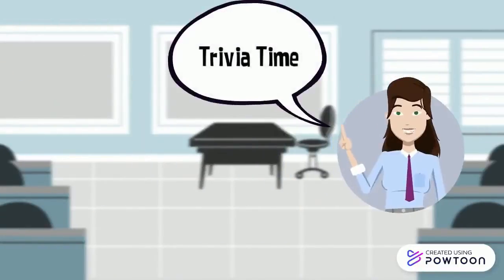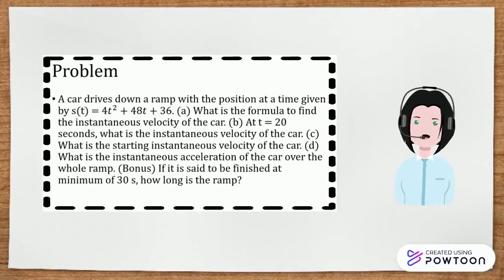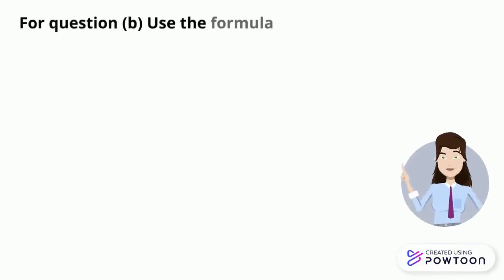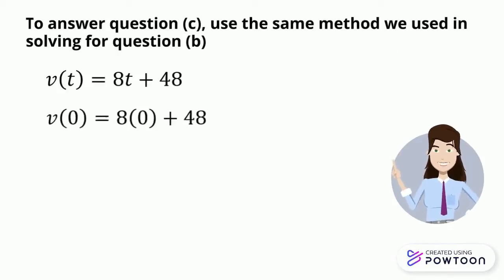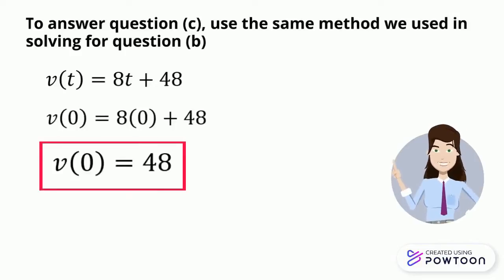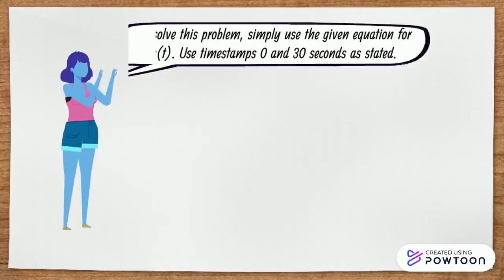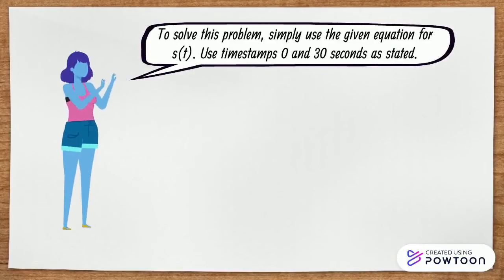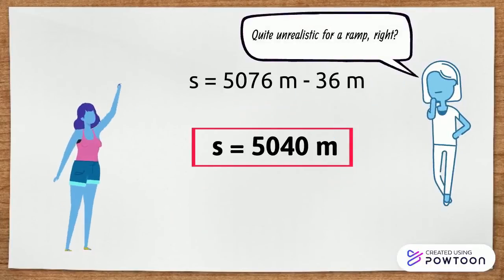CALCULUS GROUP 1